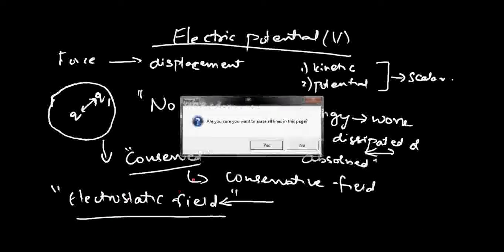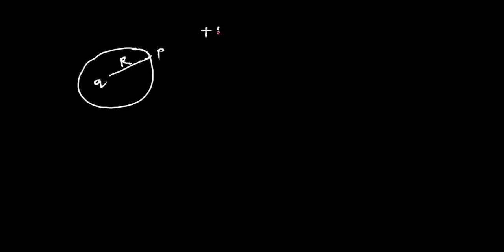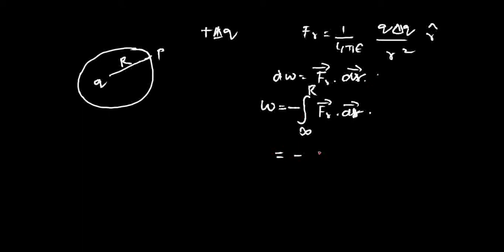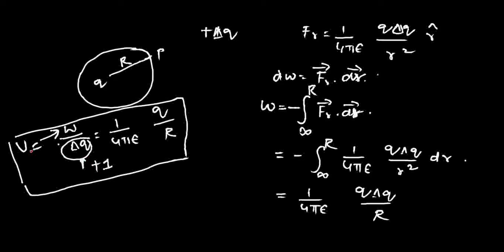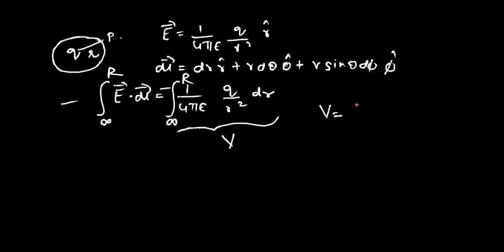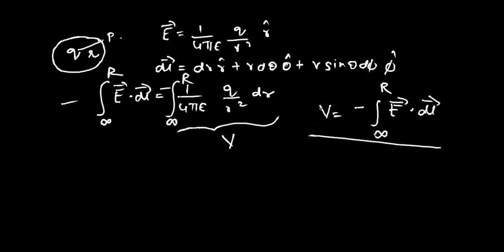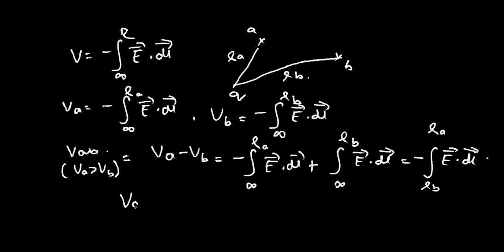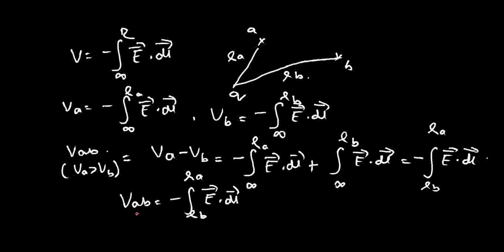Electrostatics7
Electro static field, Properties, Electric Potential, Physical significance,